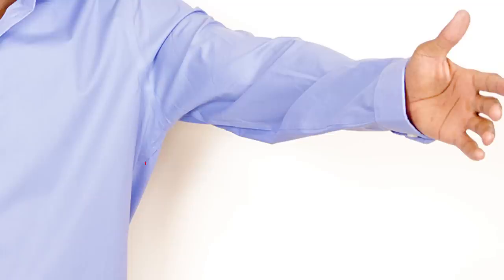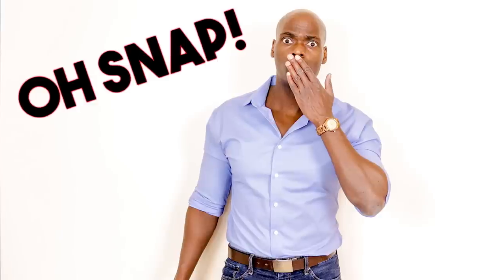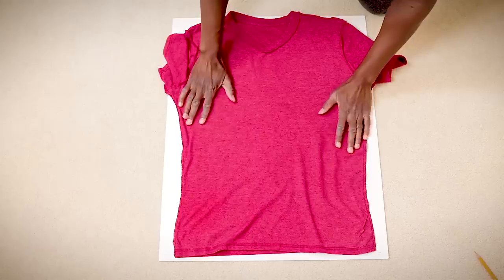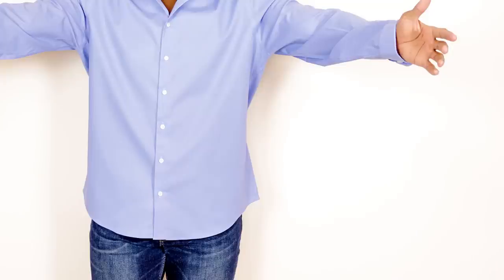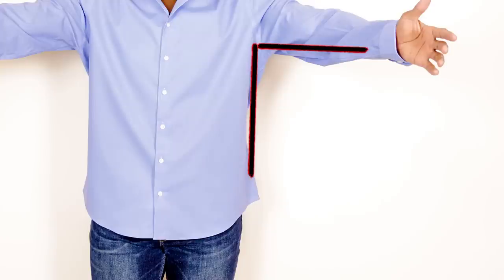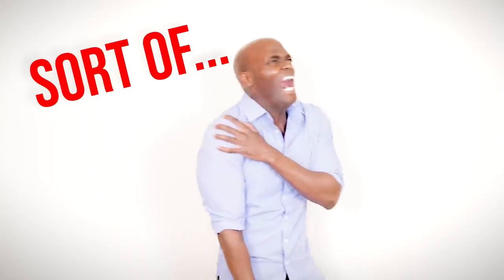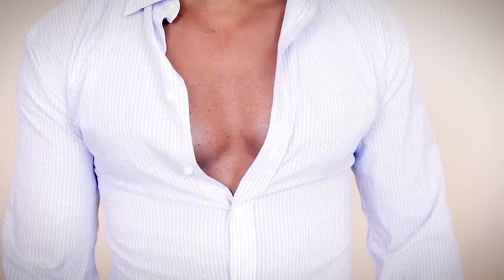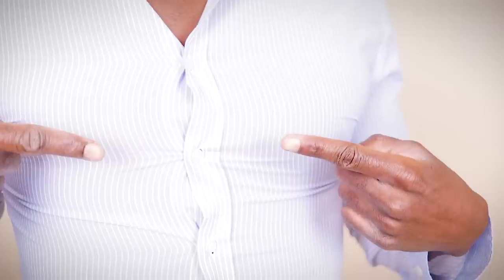How To FIX Baggy Dress Shirt Sleeves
One of the easiest things you can do is learn how to tailor your dress shirts BUT that might not be enough. You can measure and pin the body of the shirt as well as the sleeves, but you might still have a big problem. You might still look like a flying squirrel in your shirt.